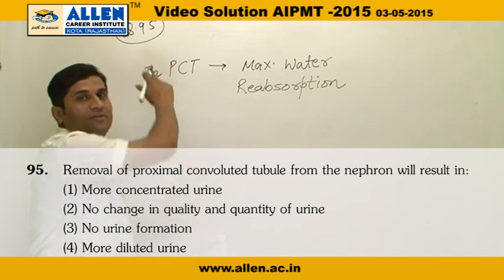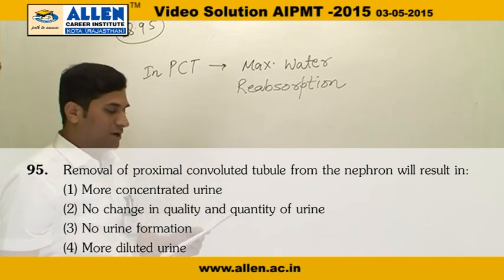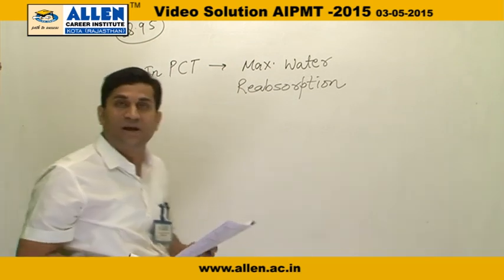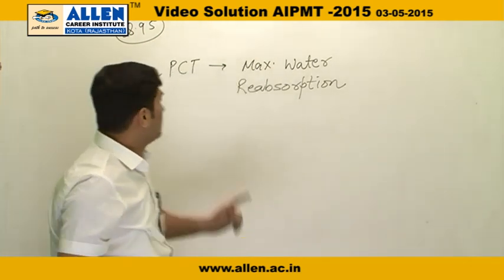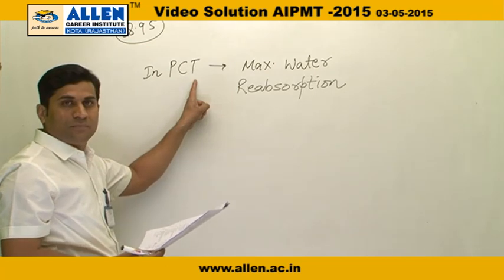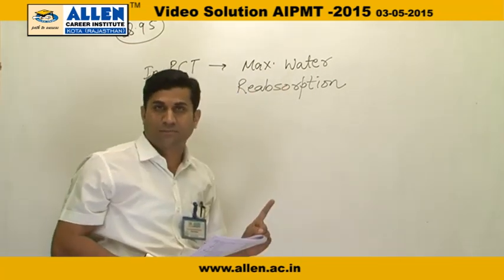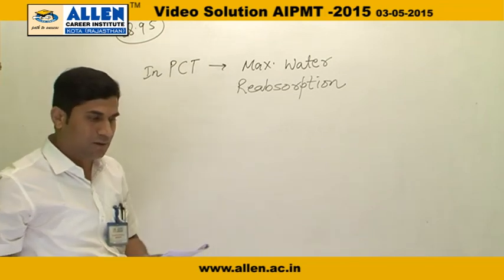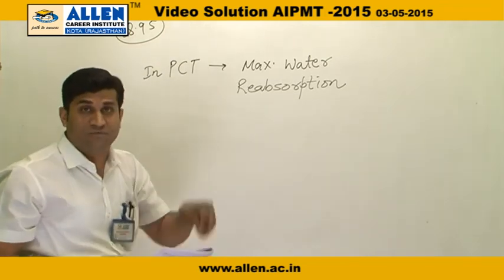AIPMT 2015 video solutions – Biology Q. No. 95 – AIPMT 2015 Q&A BY ALLEN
Find AIPMT 2015 Video Solution of Biology for Q.No. 95 (Paper CODE-F) by ALLEN CAREER INSTITUTE.